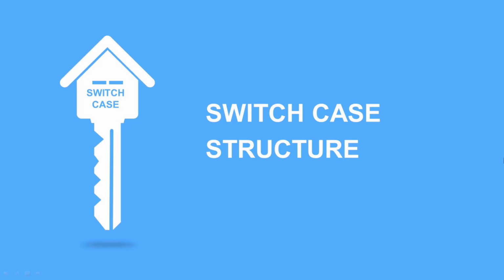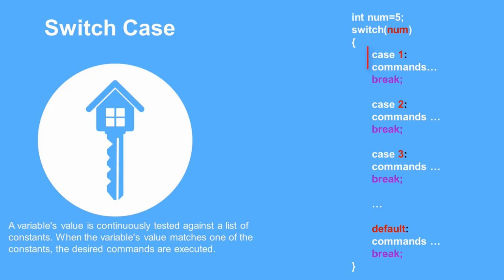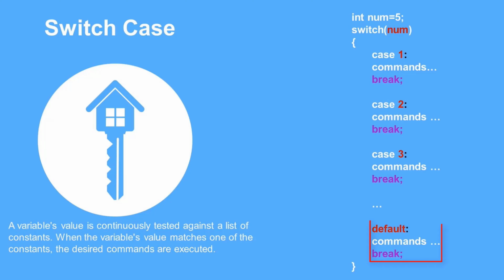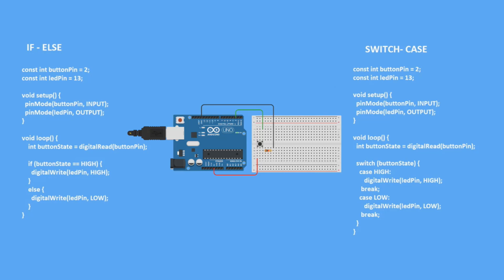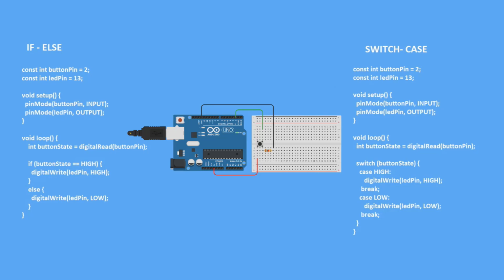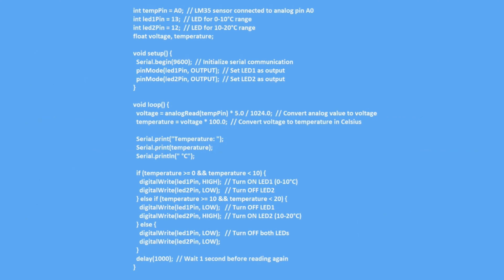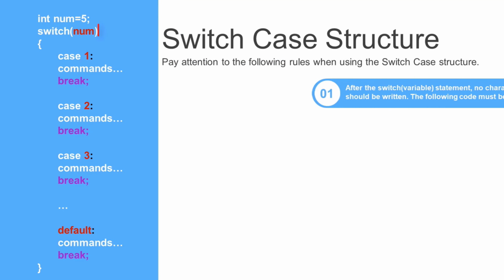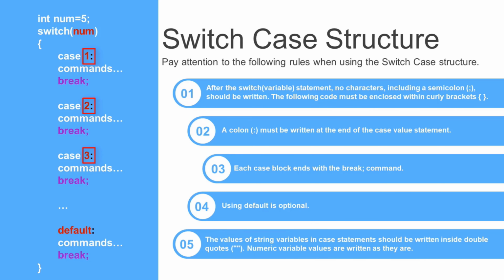Arduino Tutorials: Mastering Switch Case Statements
In this video, we dive deep into the switch-case statements in Arduino programming. Whether you're a beginner or looking to enhance your coding skills, this tutorial will guide you through the fundamentals and practical applications of switch-case statements.

🔍 What You'll Learn:
- What are switch-case statements?
- How to implement switch-case in Arduino
- Real-world examples and projects